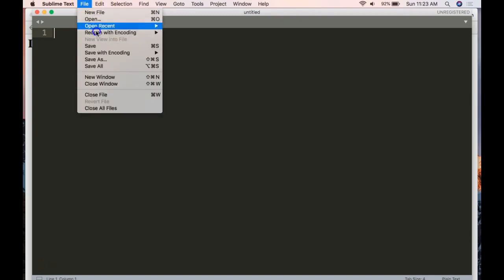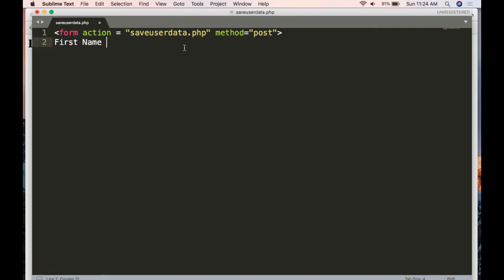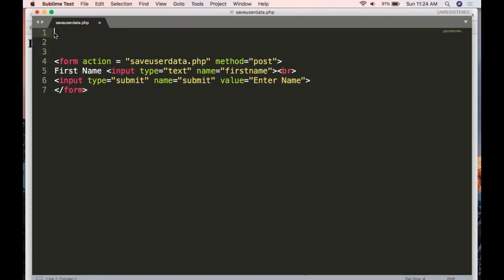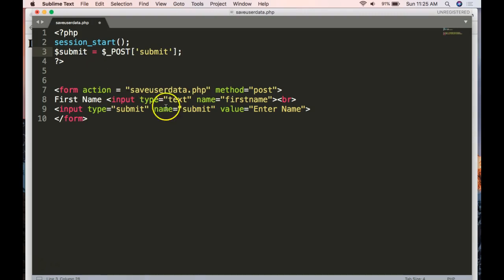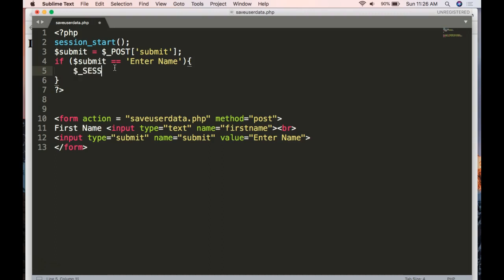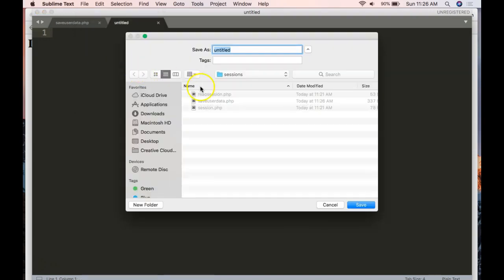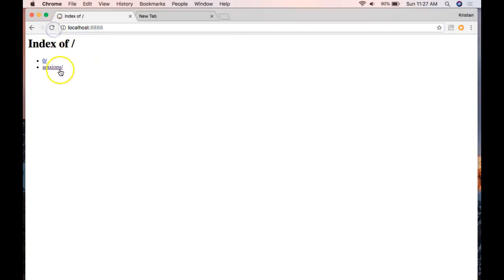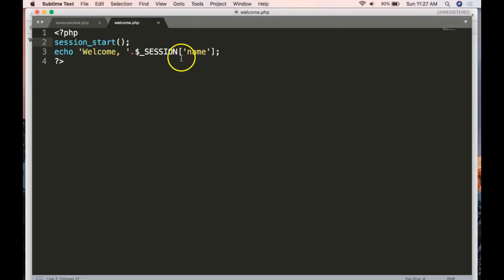Webd 167 Welcoming a User With Sessions